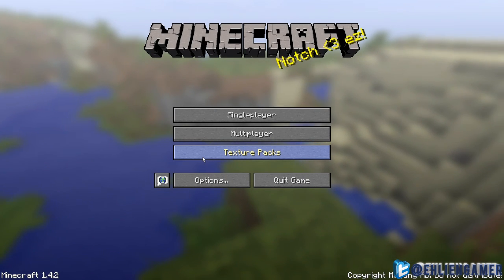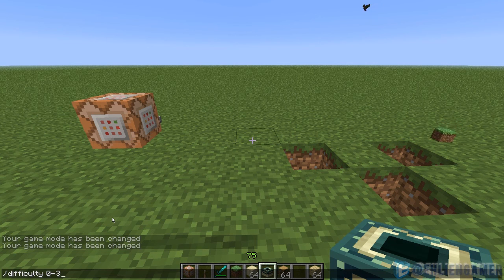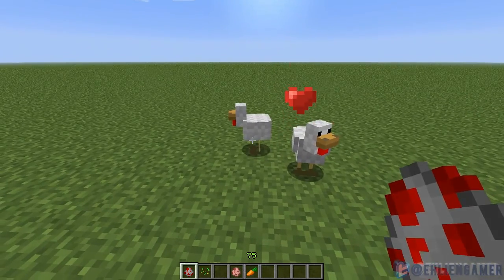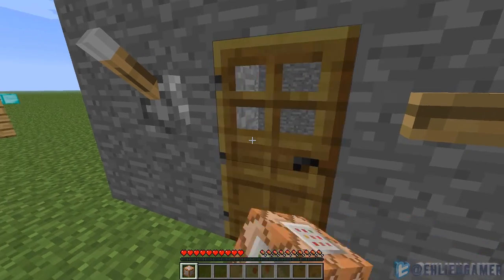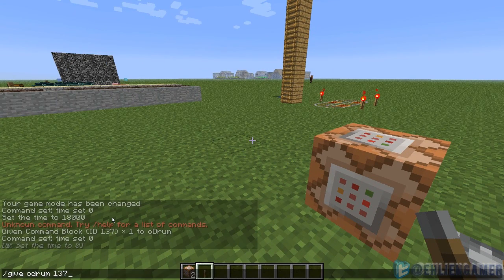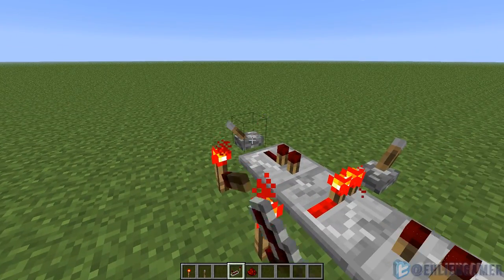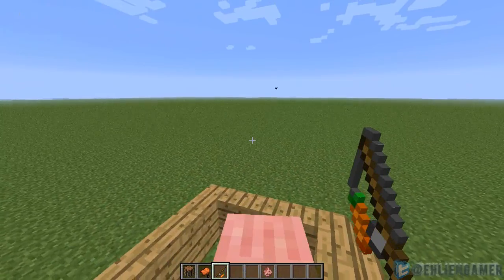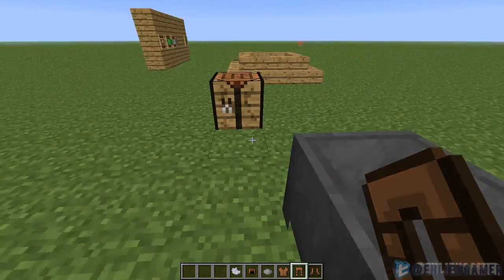50 Changes in Minecraft 1.4